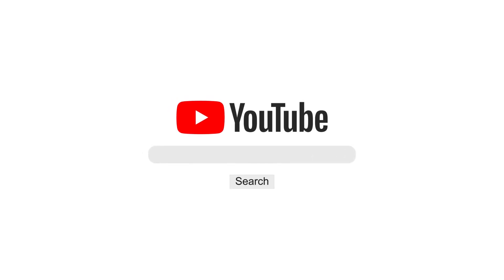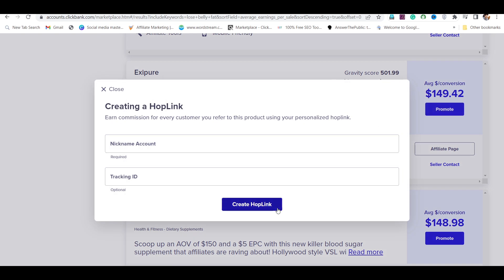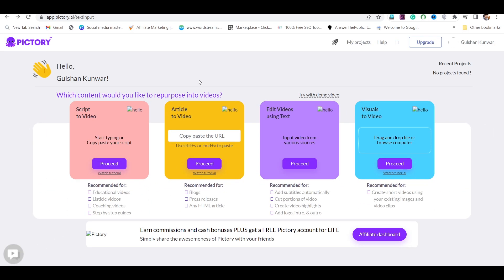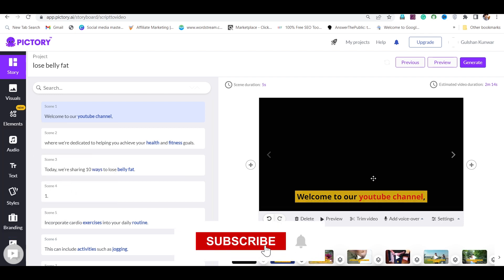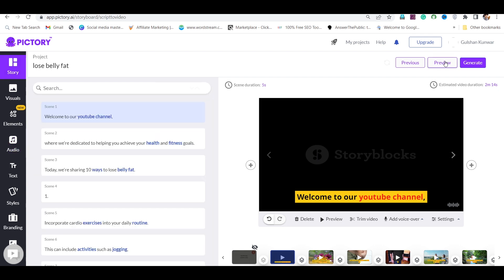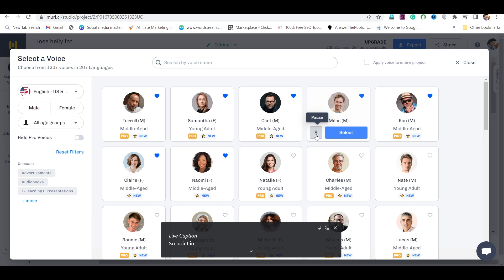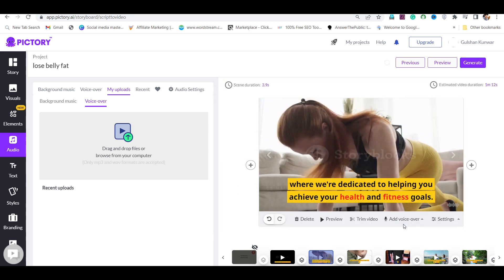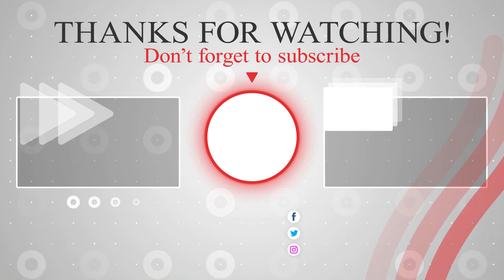how i made a faceless youtube channel only using ai tools ($8,423 per week)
how i made a Profitable faceless youtube channel only using ai tools ($8,423 per week)
"In this video, we'll show you how i made a faceless youtube channel only using ai tools and you can make money on youtube  WITHOUT ever showing your face & without voice over.

Keyword -
AI-pocalypse
10X income
how i made a faceless youtube channel using only ai
how i made a faceless youtube channel only using ai tools
how i made a youtube channel using only ai
make youtube videos with chatgpt
youtube automation
make money online with chatgpt
how to create youtube video using chatgpt
how to make money with chatgpt
make videos with chatgpt
how to make videos with chatgpt
how to use chatgpt for youtube
make money with ai
chat gpt for video